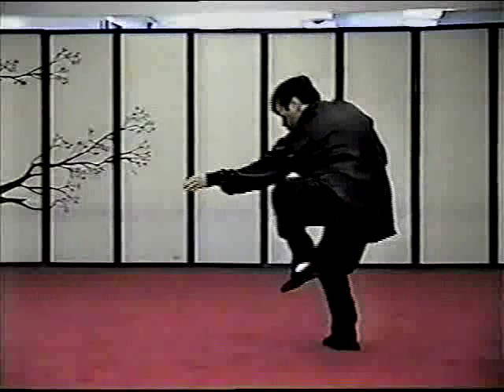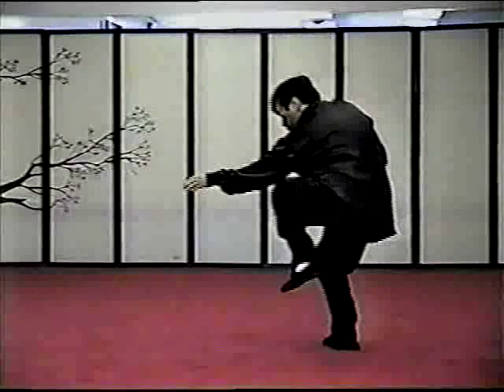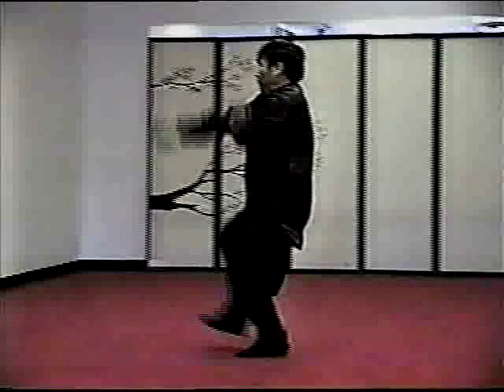Fu Style Wudang: Hsing I Quan (Full Suite)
Grandmaster Fu demonstrates Five Element Fists, BaShr and the 12 Animal Forms. Fu Style Hsing I was developed from the Hsing I of Sun Lu Tang, who was a good friend of Grandmaster Fu ChenSong.